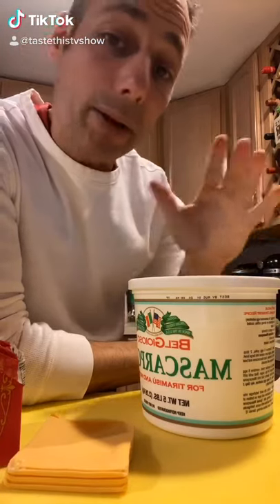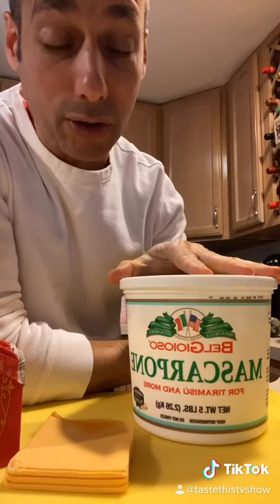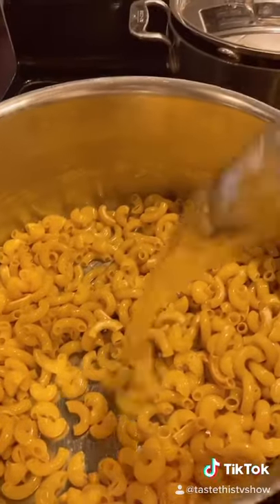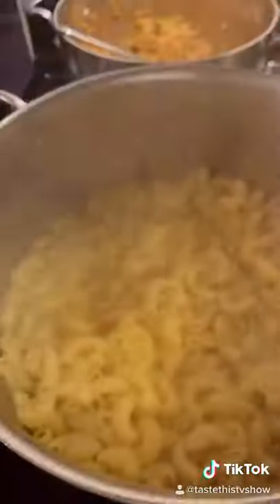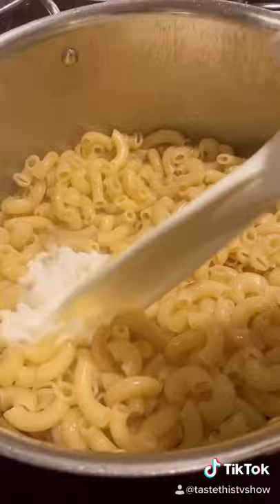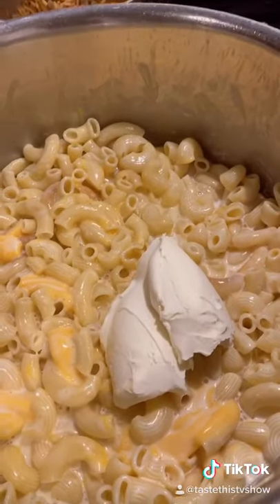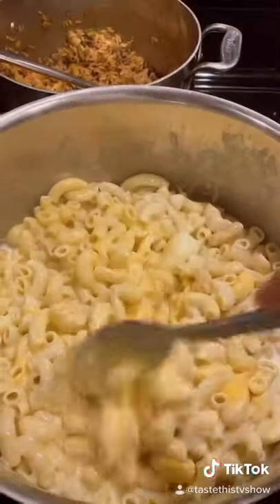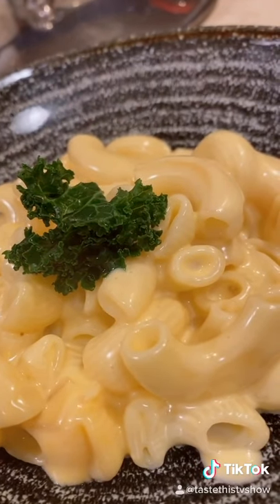Creamy Macaroni and Cheese Recipe | How to Make Mac N Cheese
Today I am making an extra creamy cheesy mac n cheese. This can be baked or just served right out of the pot to keep it extra creamy. This cheese sauce is so easy make and taste great!